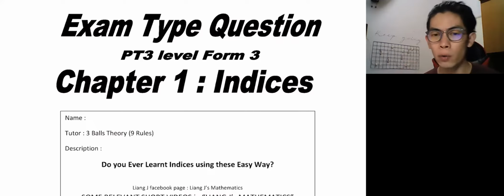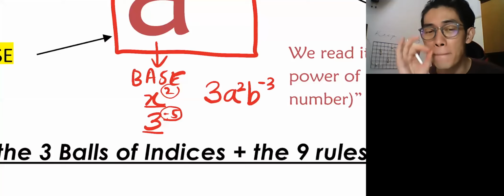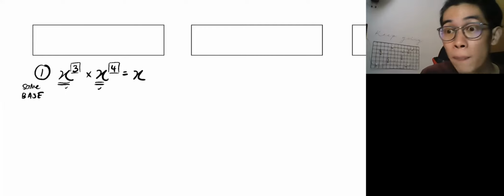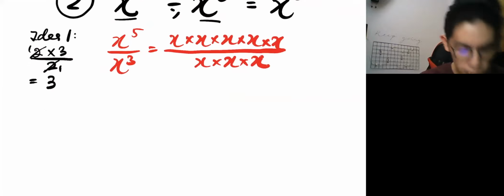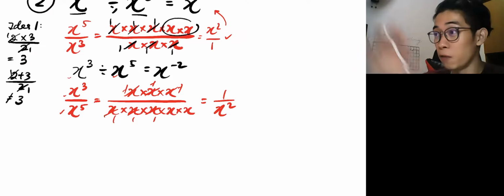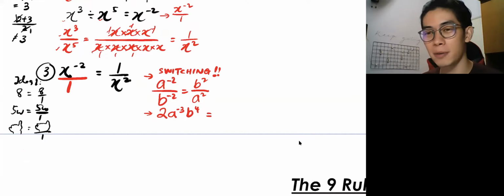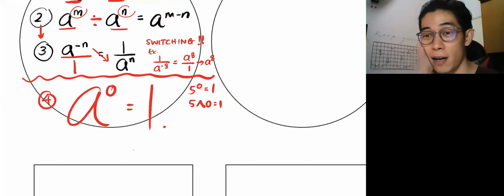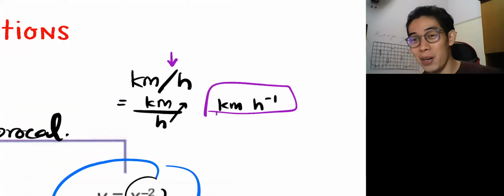Indices Part 1/5 || Mathematics PT3 KSSM || Motivate + 1st Ball (4 Laws) + The Ohh Horr Moment 😃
Slow and steady, you gonna need this before you go for PT3 as well as SPM